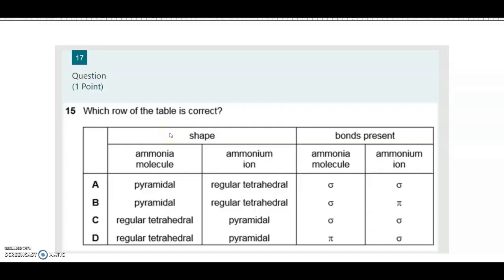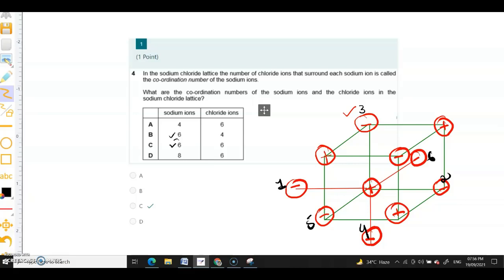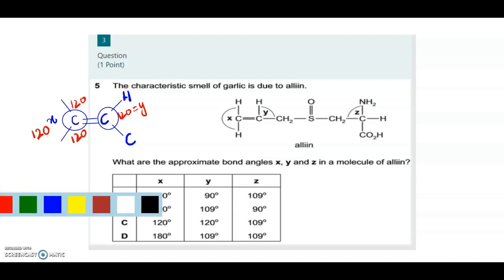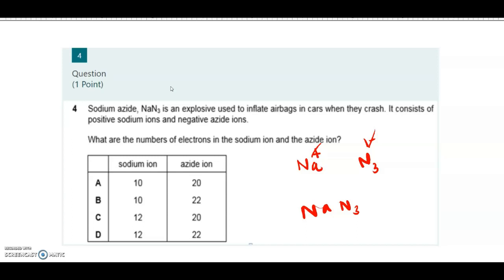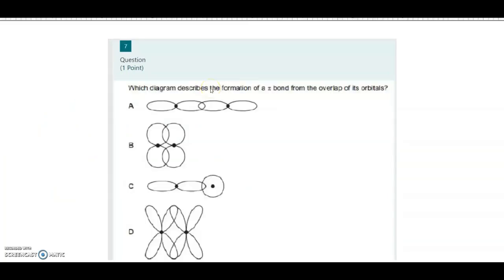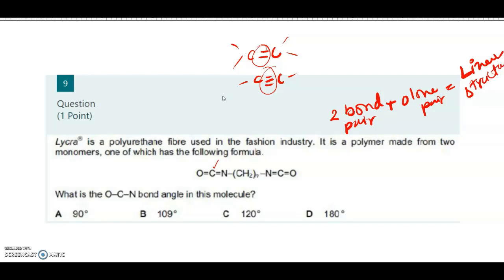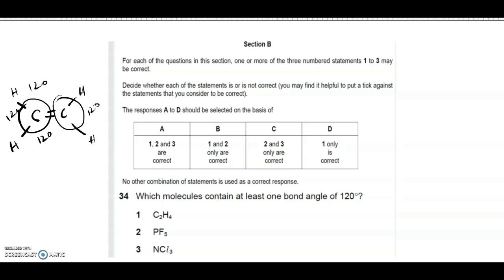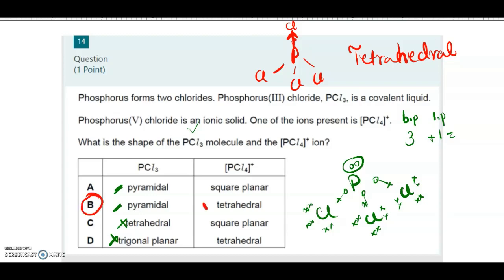Chemical bonding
Chemistry chapter 3 : Chemical bonding :AS level MCQ